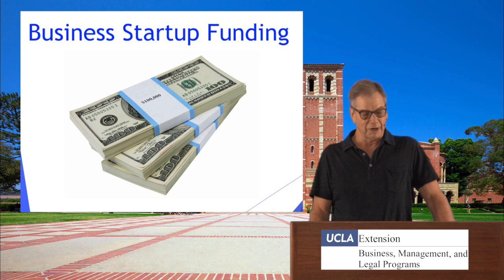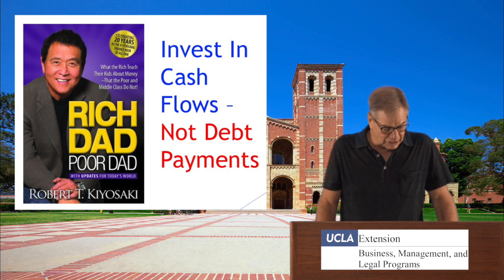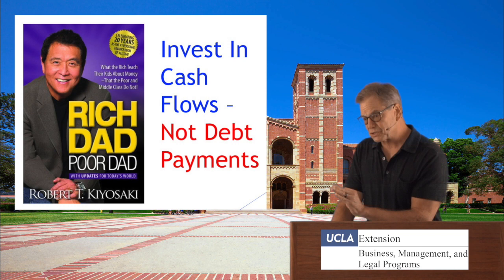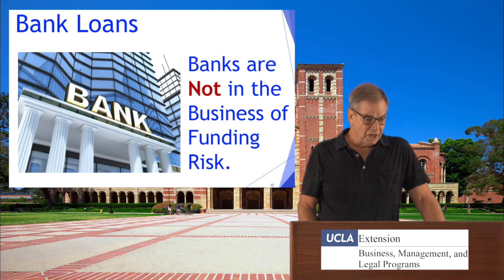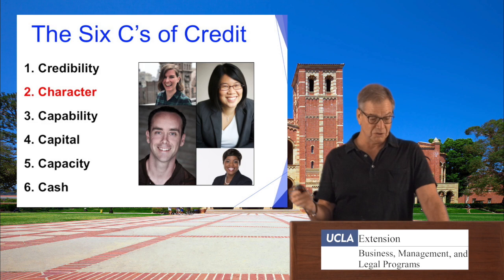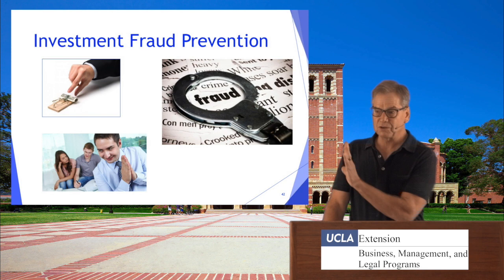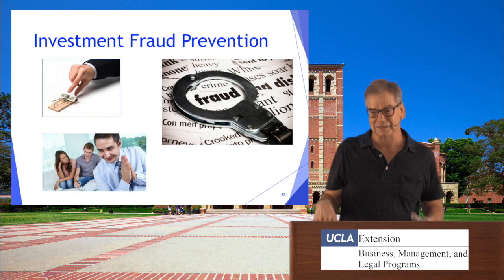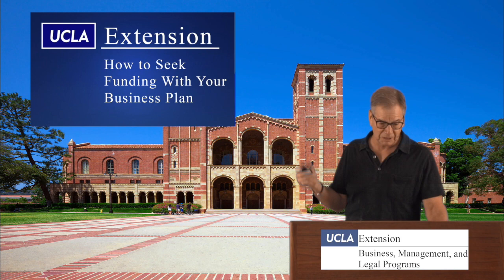How To Seek Funding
Business Funding 101. Introduction to how to seek funding with your Business Plan. Harry Redinger, Instructor.